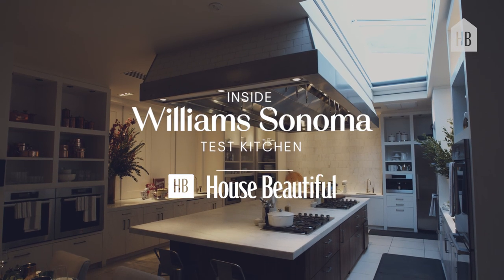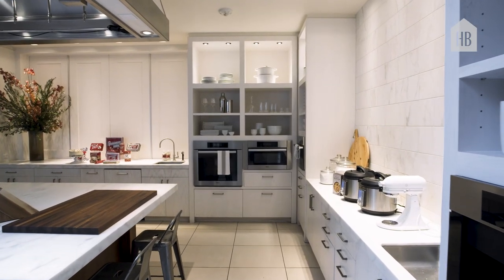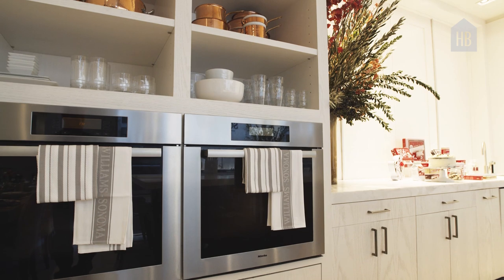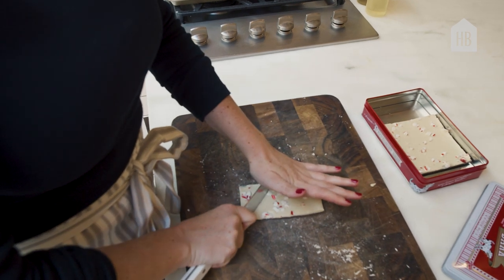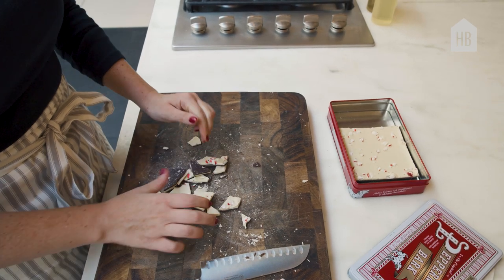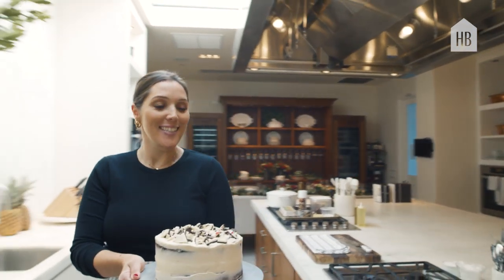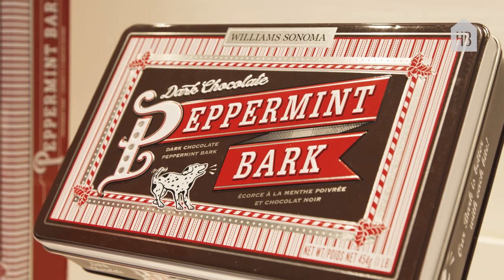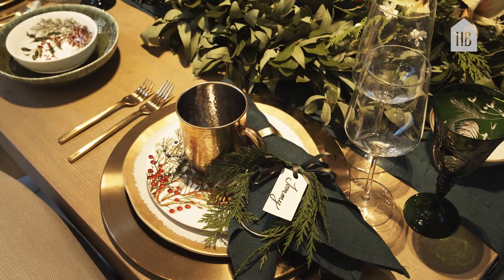Inside The Incredibly Organized Williams Sonoma Test Kitchen | HB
If you think your kitchen works hard, here’s some tough love: It’s got nothing on the test kitchen at Williams Sonoma’s San Francisco headquarters. A team of chefs tests some 25 food products and 20 recipes every week. With a design inspired by Auguste Escoffier’s kitchen for the Ritz in Paris—a favorite of Williams Sonoma founder Chuck Williams—it’s always photo-ready for events with guest chefs. Watch the tour above, and read more about the kitchen's coolest features